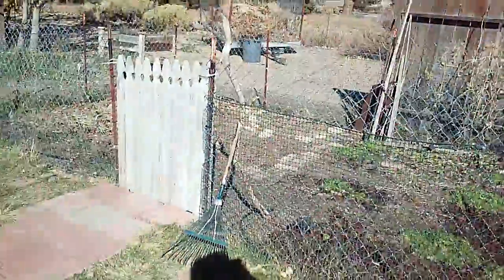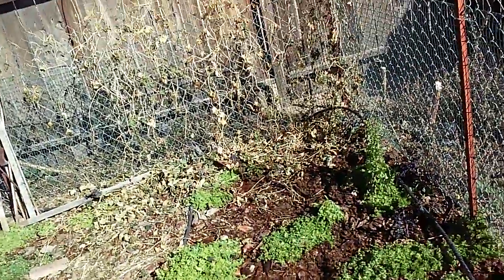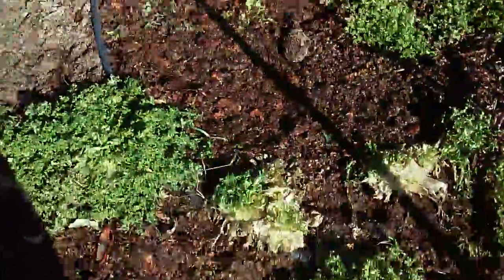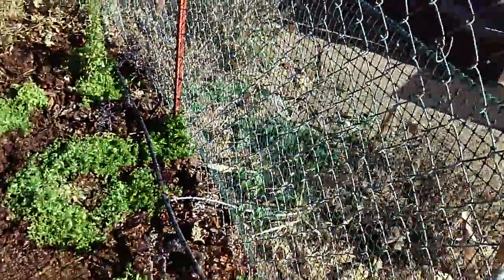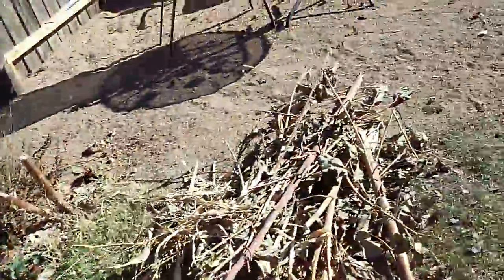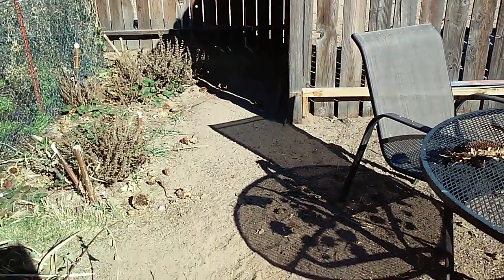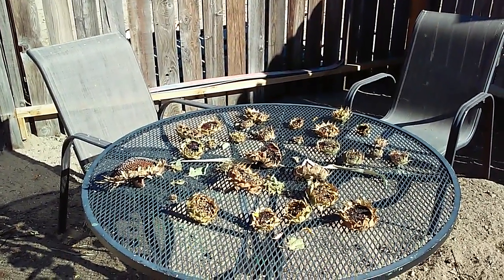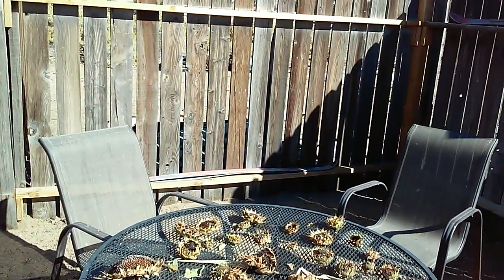Final cleaning up Garden bed for winter/fall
Just finished with fall/winter garden bed preparation. A few thoughts as well.

-personal-consulting